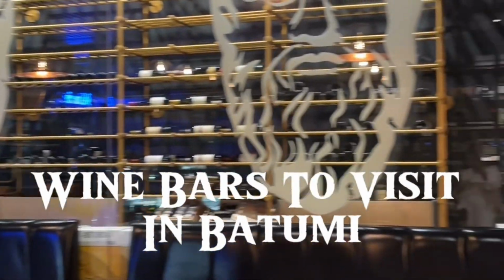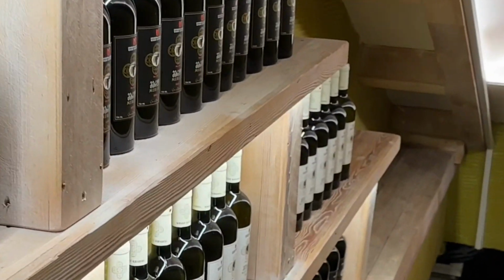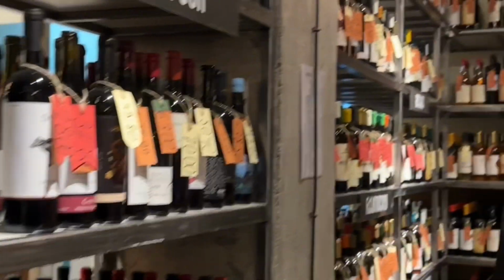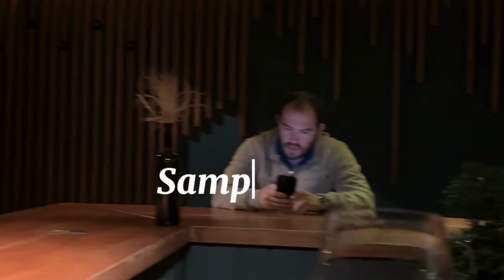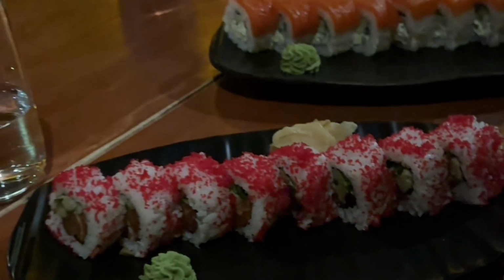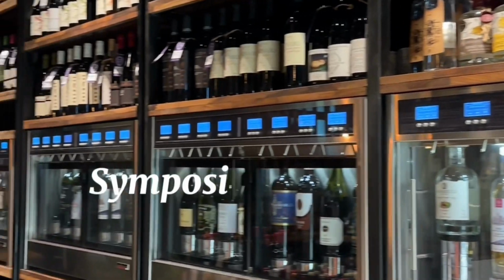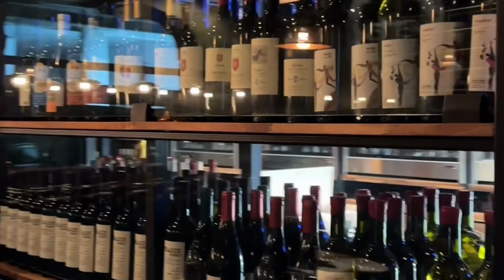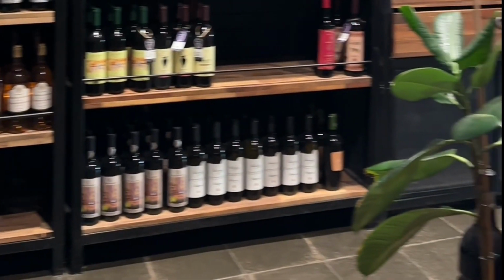Experience the Hidden Gems: Wine Bars in Batumi Georgia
In this video, I compiled a list of the best wine bars in Batumi. If you're looking for the best Georgian wine bars to check out in Batumi, then you've come to the right place! In this video, we'll show you a list of the best Georgian wine bars to visit in Batumi, Georgia. I hope you will enjoy this video as much as I do.
Pls, share my videos with your friends on social media to keep this channel rolling my loves 😘 Road to 12k